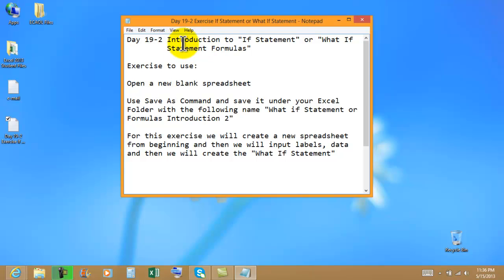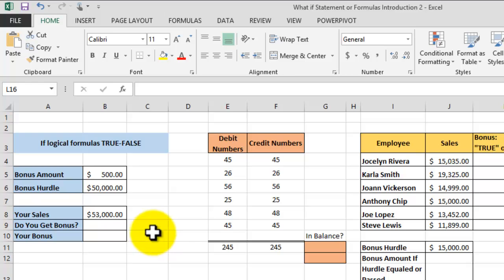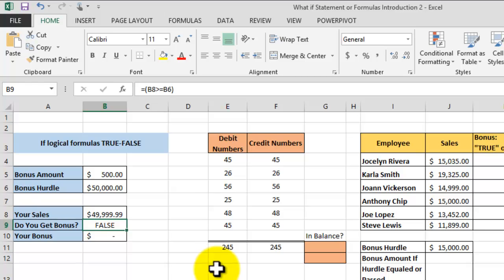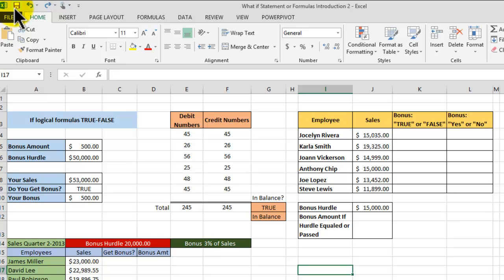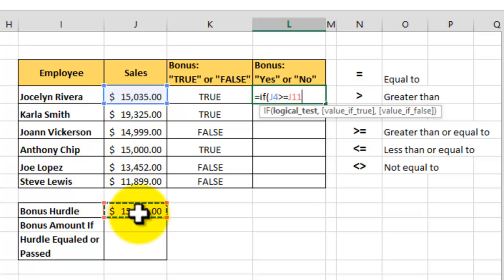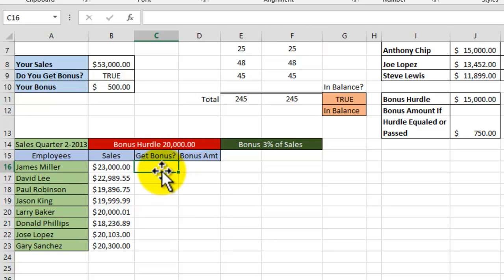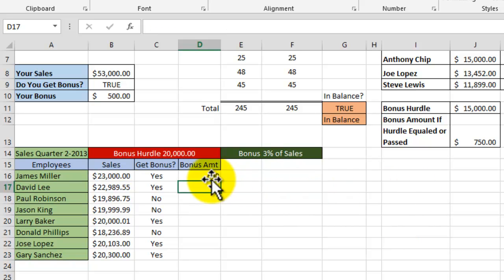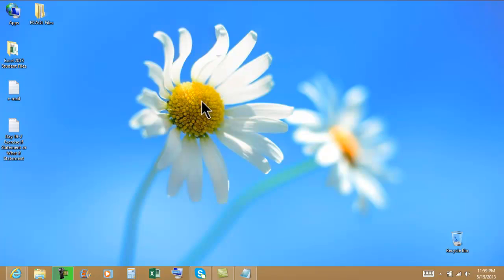Day 19-2 Introduction to What If Statement Formulas